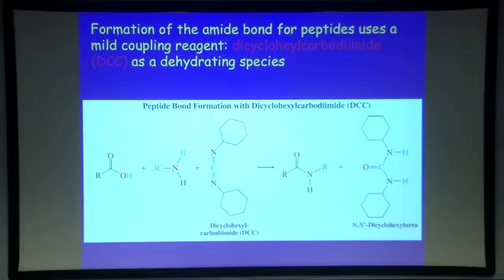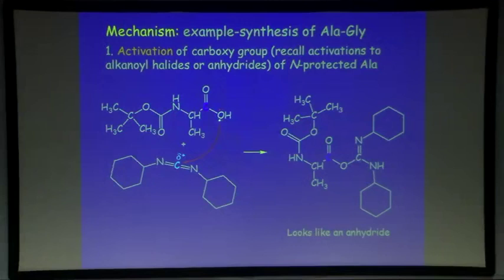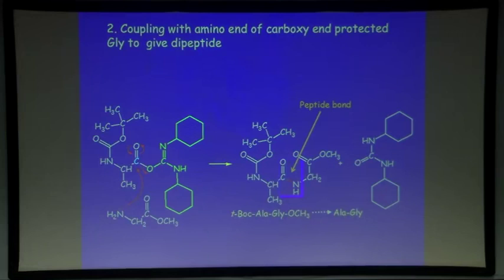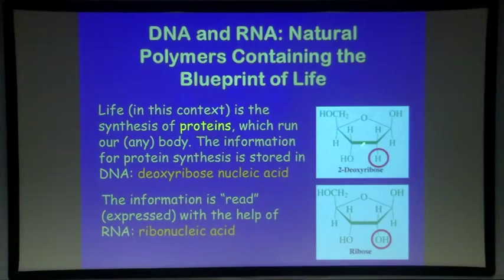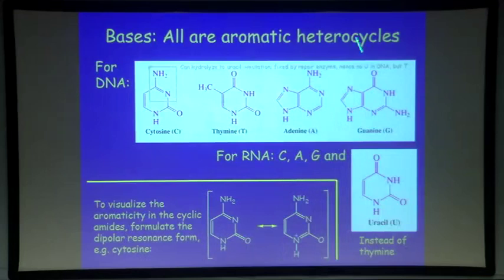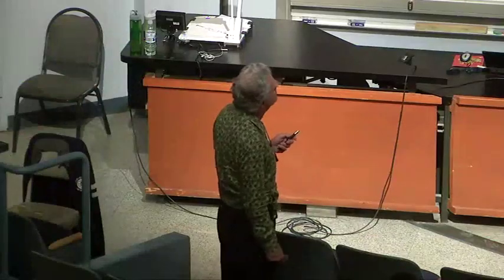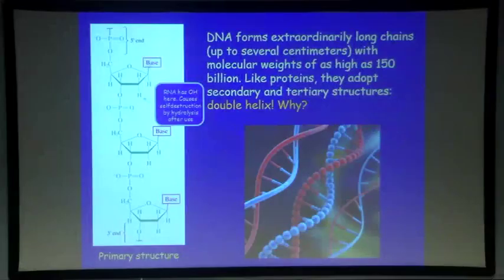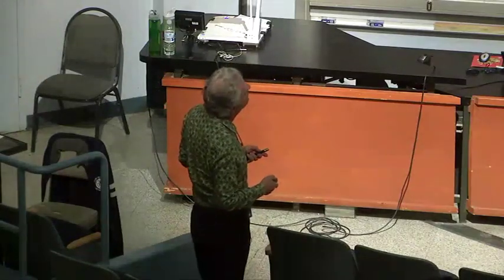2014 12 04 Chemistry 3B 2014 12 04001